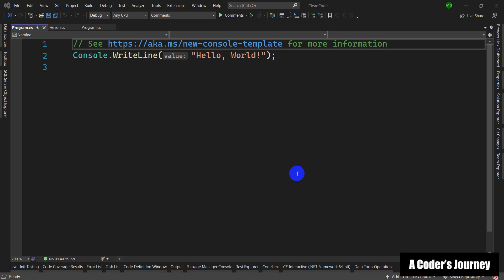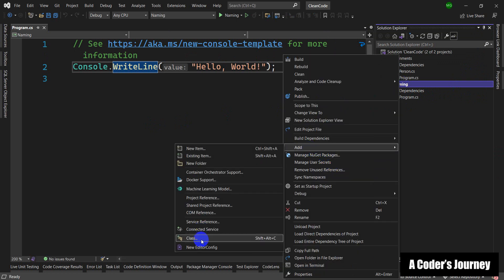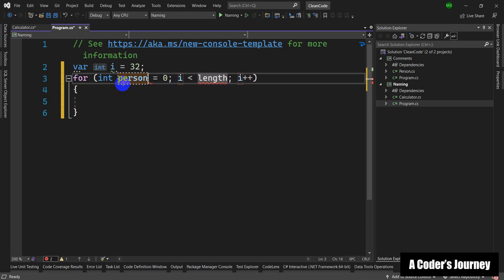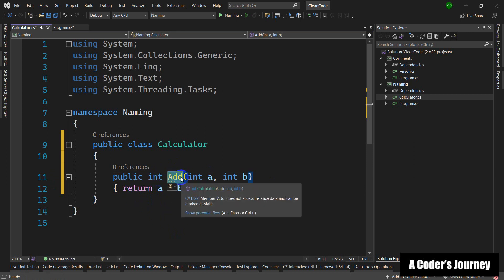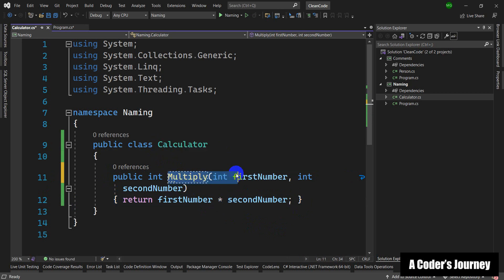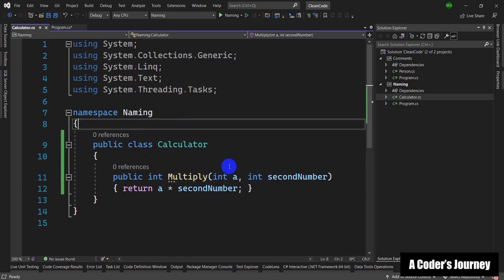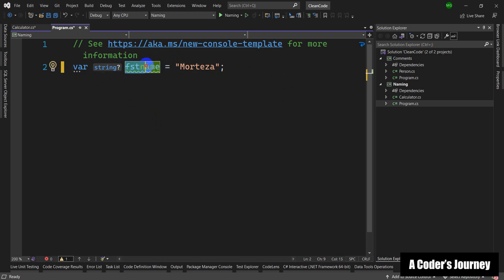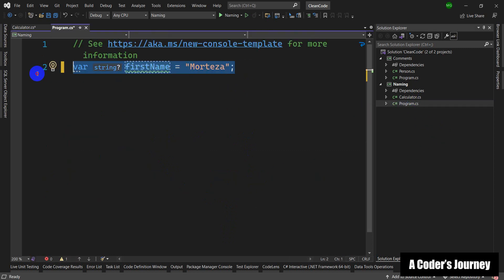Clean Code in C# #4 - Choosing Good Names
In the fourth episode, we will talk about the importance of using good names or identifiers in our code base. The names that we choose should have certain characteristics which we are going to cover in this episode.